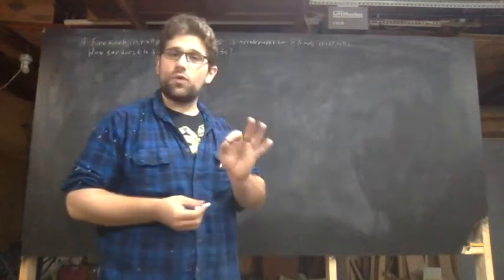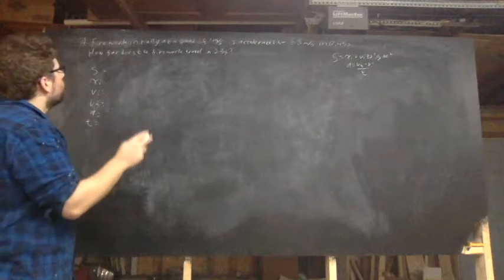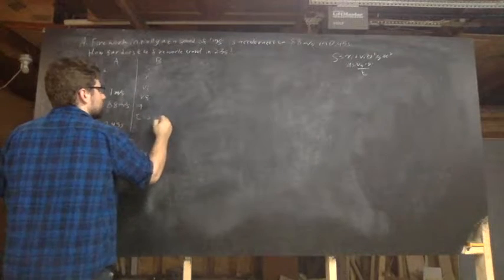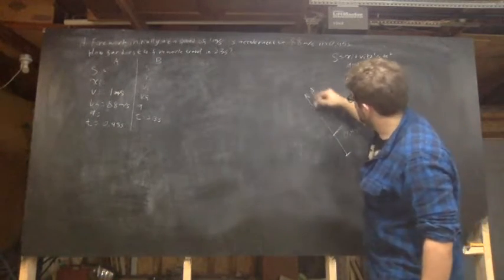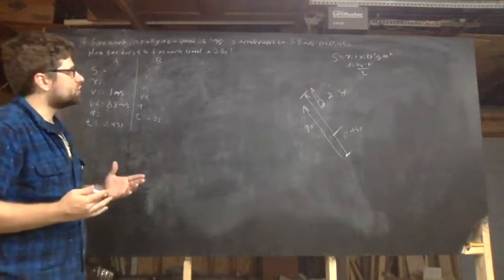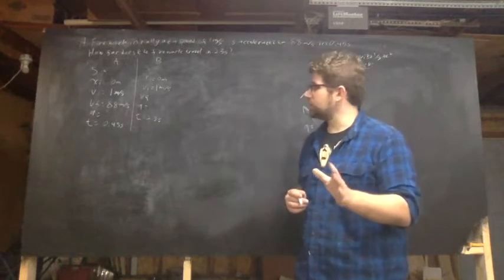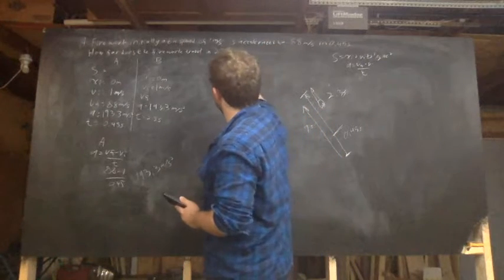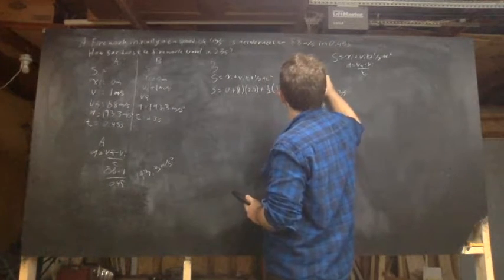Two Part Problem #2